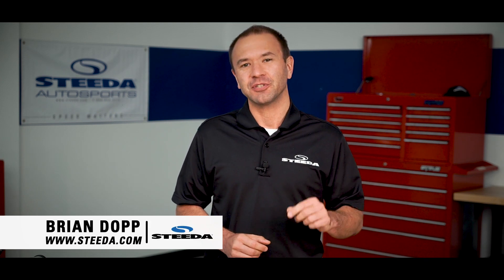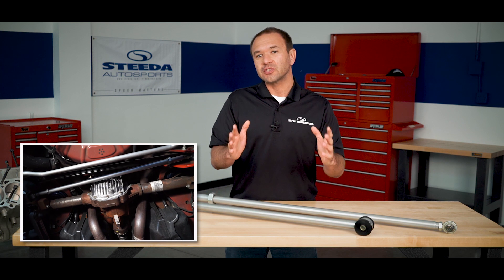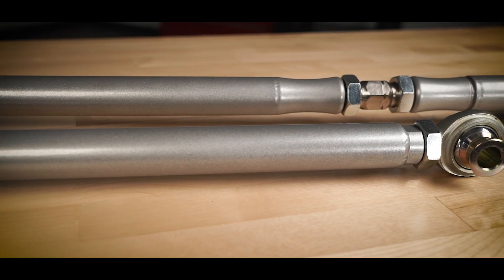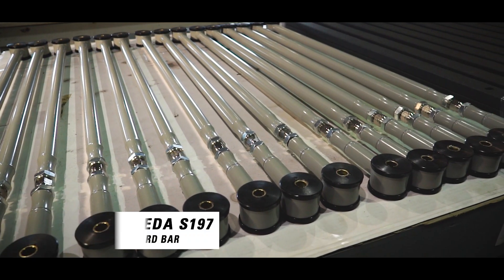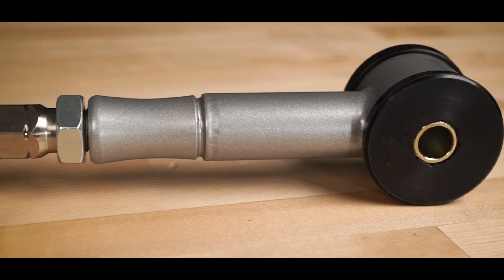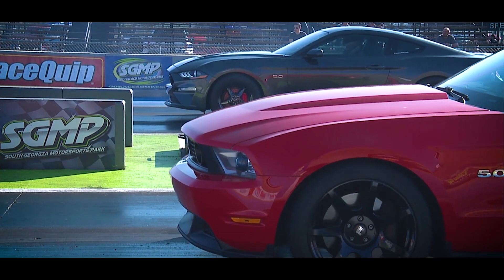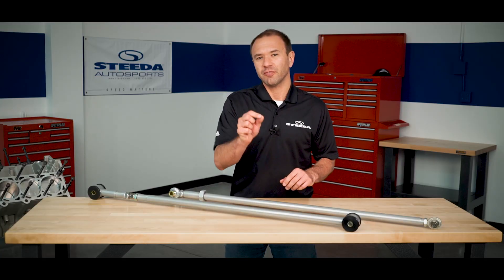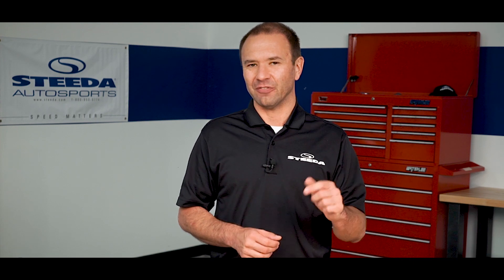STEEDA Mustang Street & Race Adjustable Panhard Bars | Review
STEEDA's S197 Mustang adjustable Panhard bar features 4130 chrome moly alloy steel construction, not just ordinary mild steel like the factory piece and other aftermarket offerings and is a great step towards improved handling over the factory supplied non-adjustable Panhard bar.

In keeping with Steeda's motto "Weight is the enemy of performance", thanks to our 4130 chrome moly alloy steel construction our adjustable Panhard bar is over 40% lighter than the factory Panhard bar and over 30% lighter than our competitors. It also features a larger bushing design for durability, precise handling, and no increase in noise, vibration, and harshness.

Benefits include easy on car length adjustment through our CNC machined chrome moly steel alloy adjuster to adjust rear end offset, this is especially important if you run much wider wheels and tires and want to make sure their offsets look correct. Our CNC machined chrome moly threaded inserts are precisely engineered to provide an easy adjustment and are far stronger than mild steel. Included urethane bushings will reduce flex and improve the Panhard bar's control resulting in better steering response and handling balance.

Purchase these parts directly from Steeda:

MPN:
Part: Street: 555-2551A    Race: 555-2550